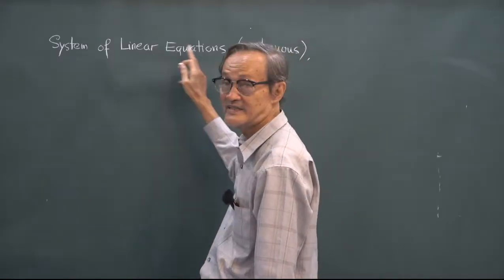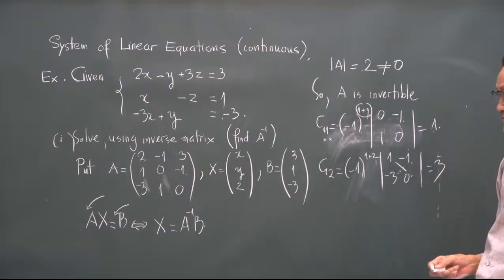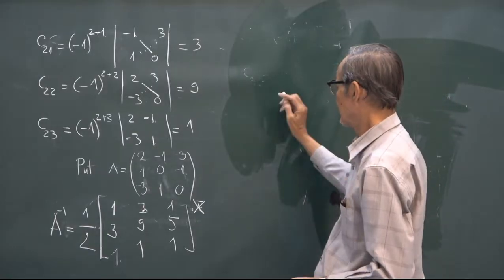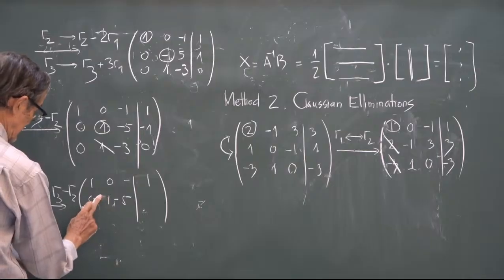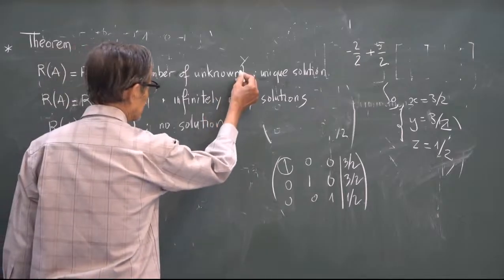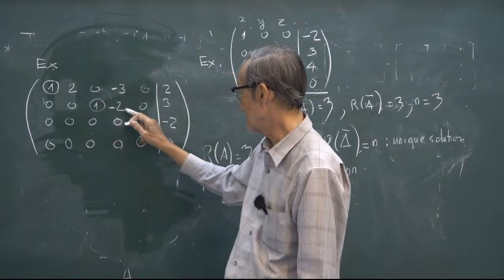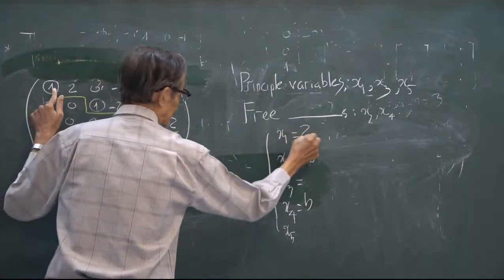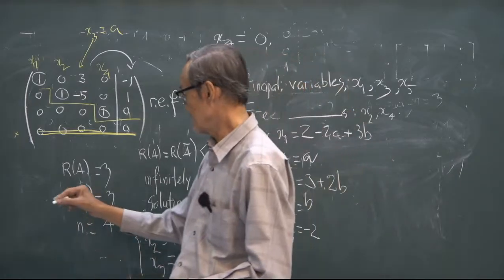APPLIED MATHEMATICS. SYSTEMS OF LINEAR EQUATIONS. (CONTINUED).